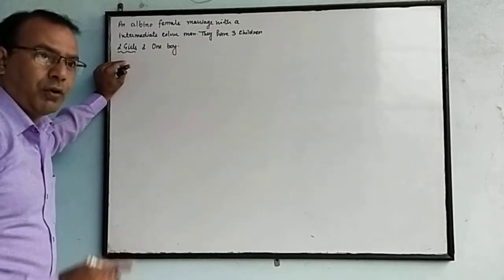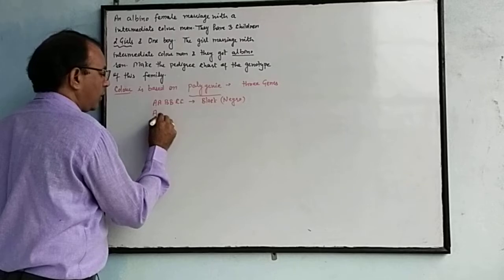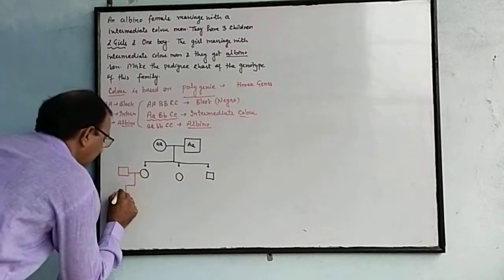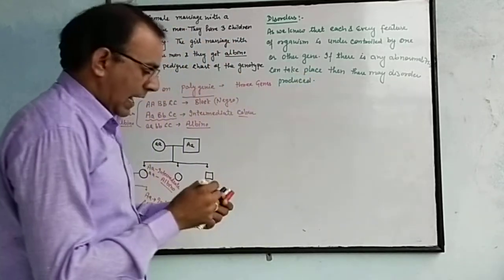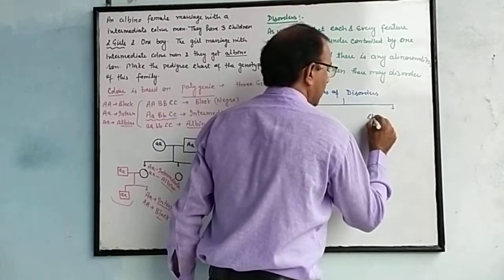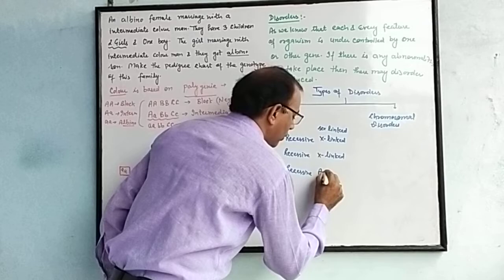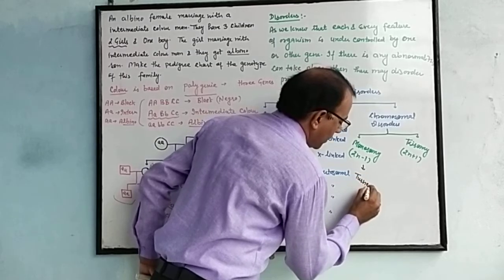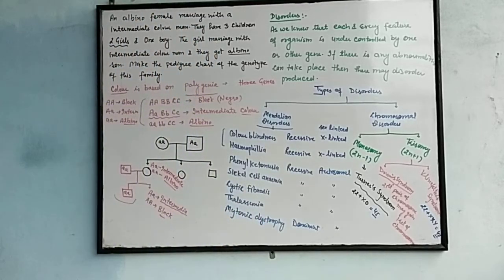Principle of Inheritance and Variation {Part 17} (Example of Pedigree Chart & Disorders)